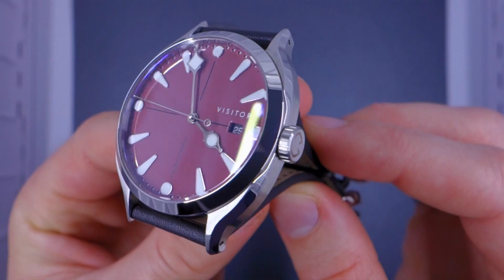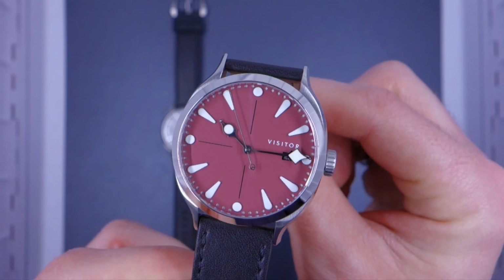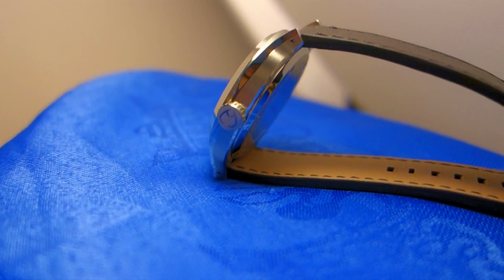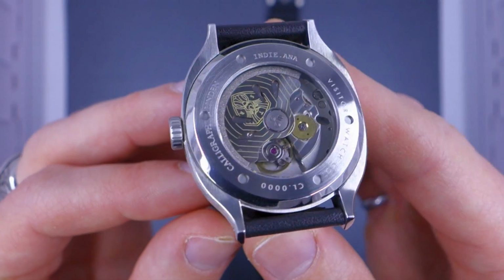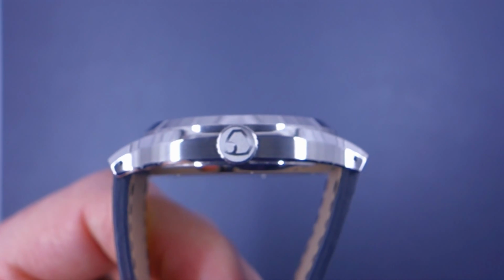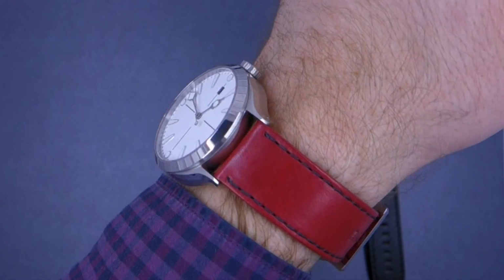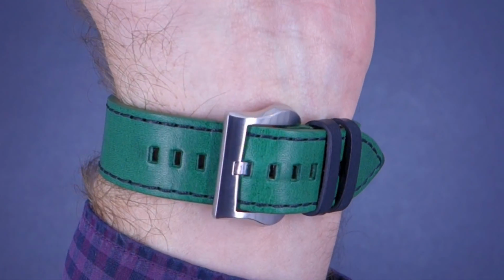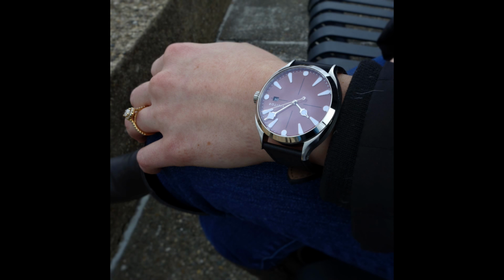Visitor Watch Co. Reveal Week Day 1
Feb. 29: REVEAL WEEK: DAY 1:

--- Calligraph Linden ---

- 39 mm diameter, 10.5 mm thick, 20 mm lug width, 48.5 mm lug-to-lug
- Front, AR-coated sapphire crystal and rear, exhibition sapphire crystal
- Miyota 9015 with custom rotor and date disk
- Sandwich dial with applied indices and BGW9 lume
- Estimated price: 550 USD